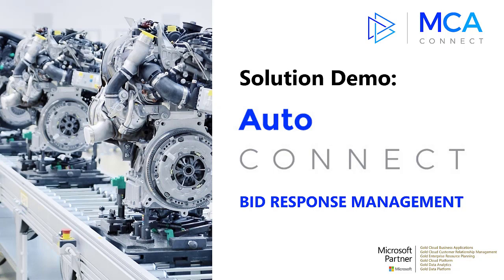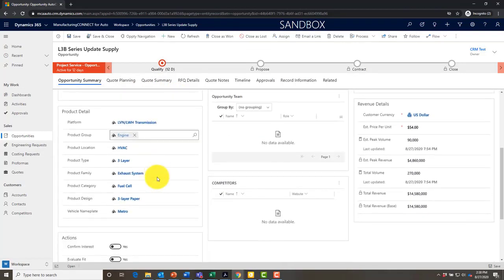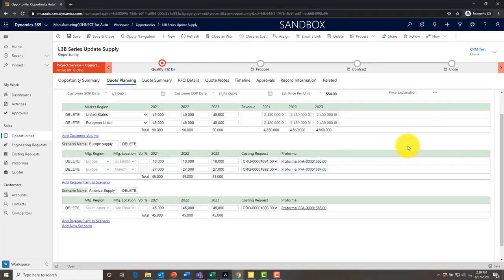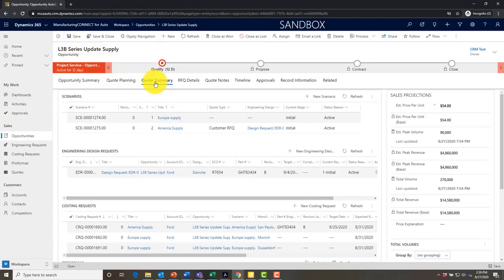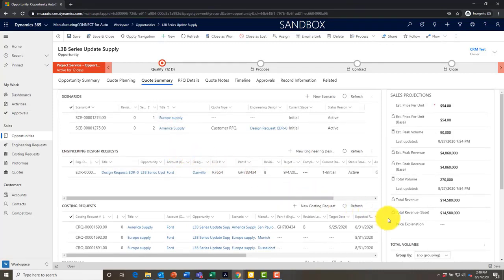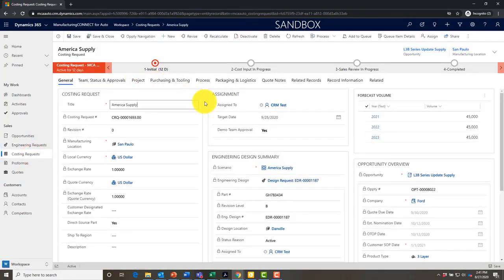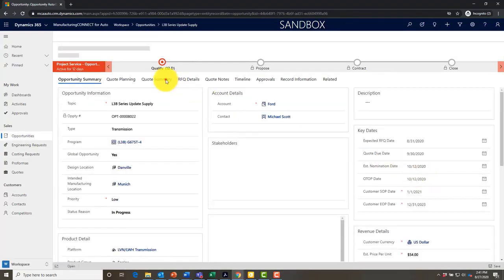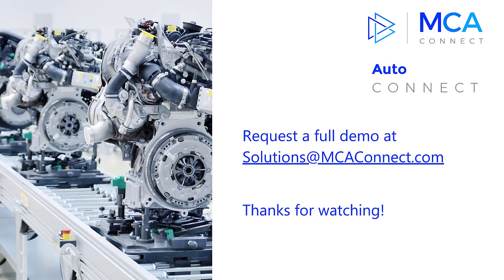AutoCONNECT: Bid Response Management Solution Demo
Our Automotive Supplier solution, AutoCONNECT: Bid Response Management, manages sales, finance and manufacturing needs within a single, modern automotive solution built on the Microsoft Dynamics 365 platform.